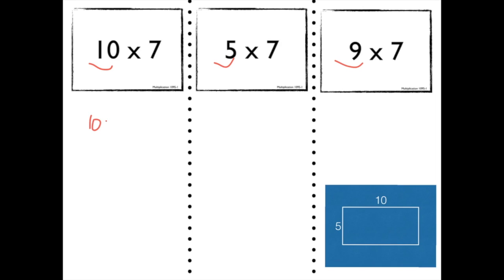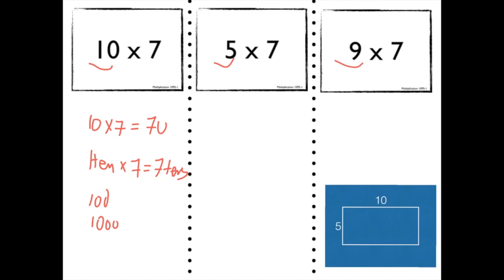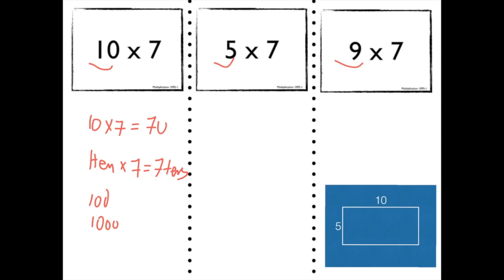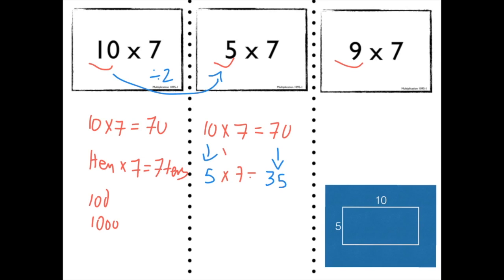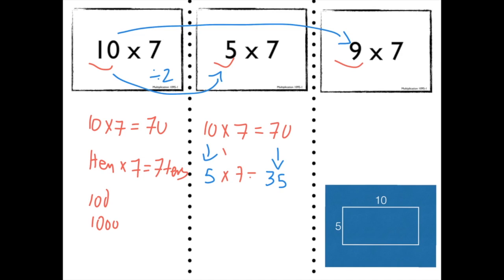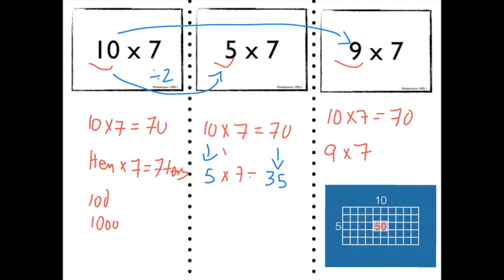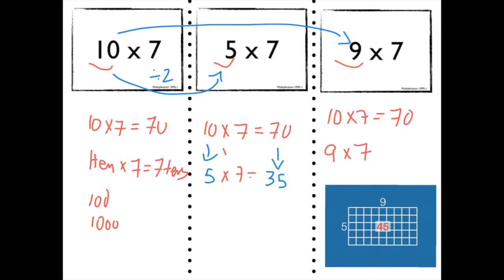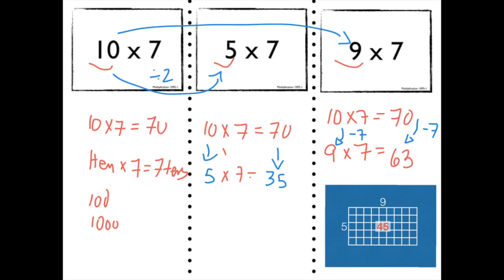10-5-9 Progression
This video is about the 10-5-9 Progression